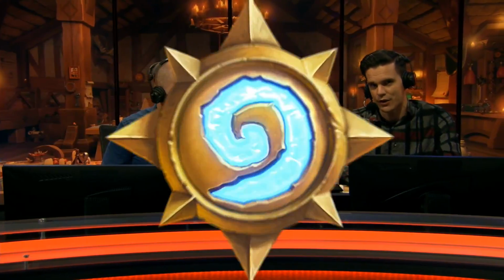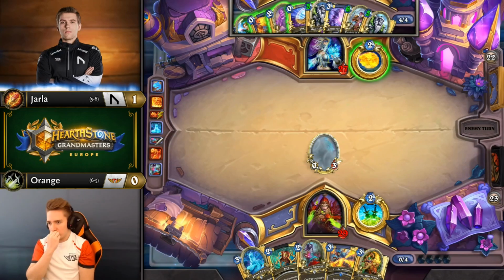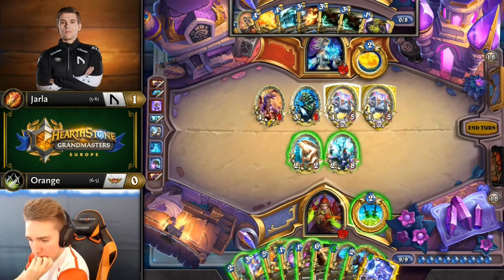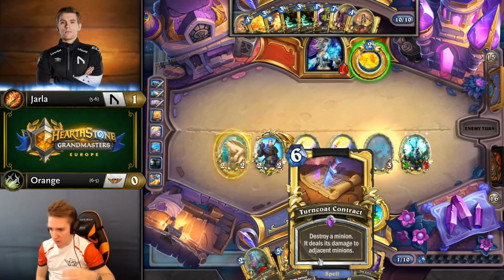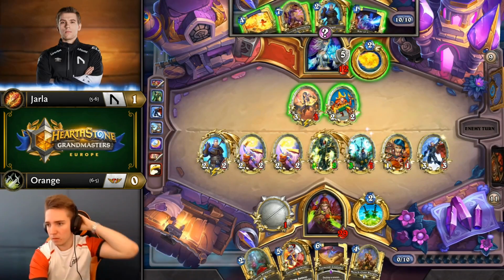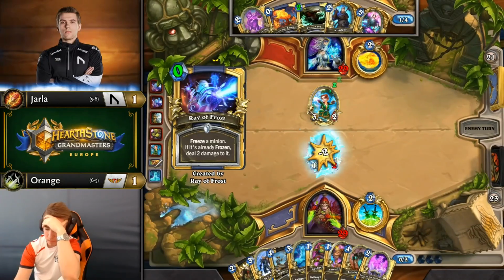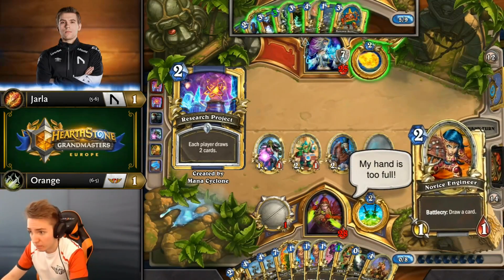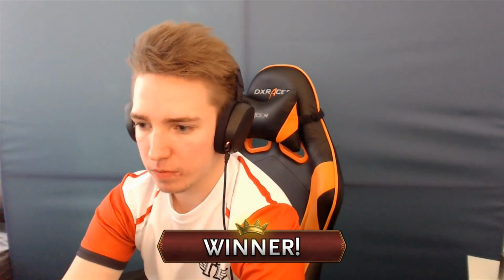Jarla vs Orange - Hearthstone Grandmasters Europe - Week 6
Jarla and Orange face off in Week 6, Day 3 of Hearthstone Grandmasters!